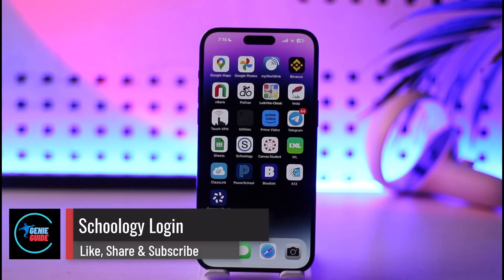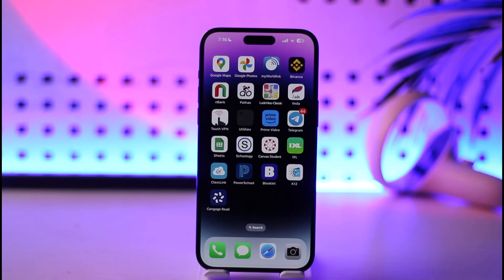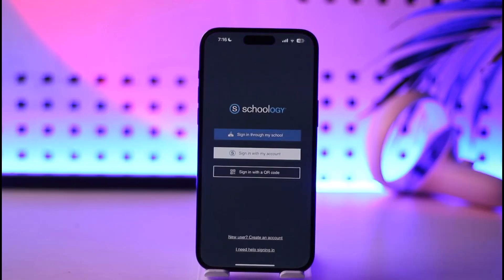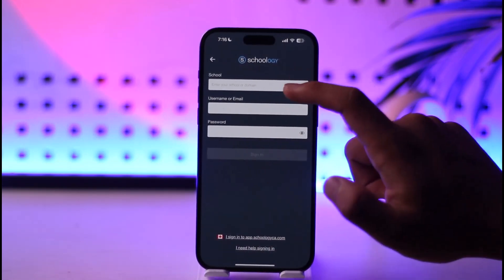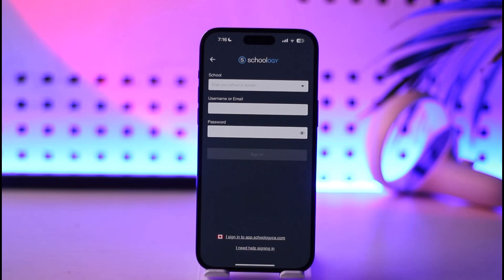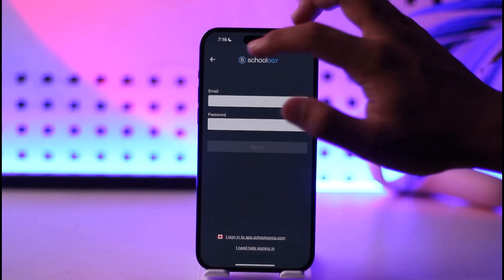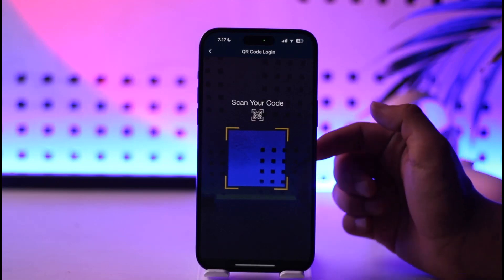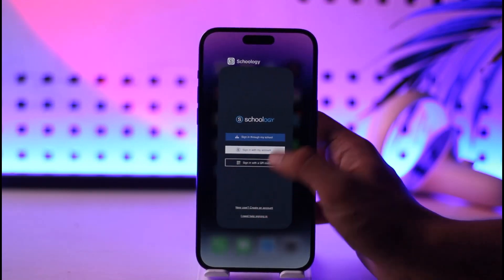Schoology Login - How to Login in Schoology App !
In this video, I will show you how to login to Schoology account.

~ Chapters:
0:00 Introduction
0:10 Schoology Login
0:55 Conclusion